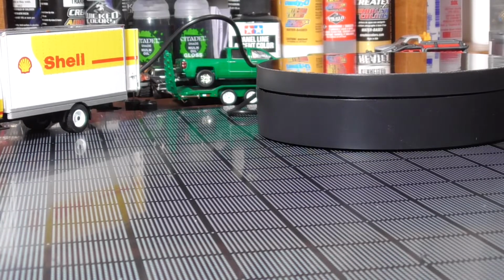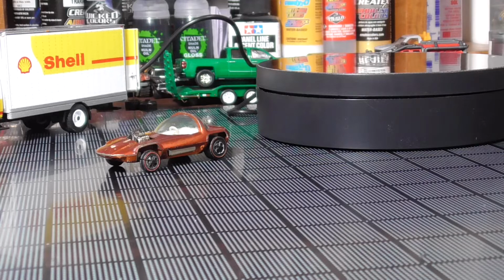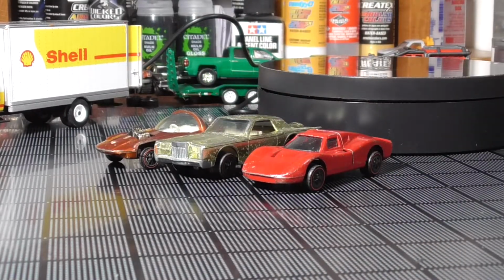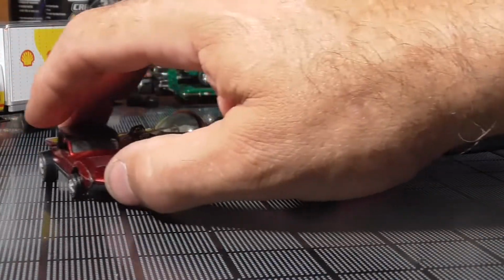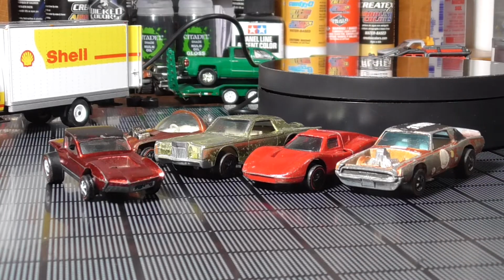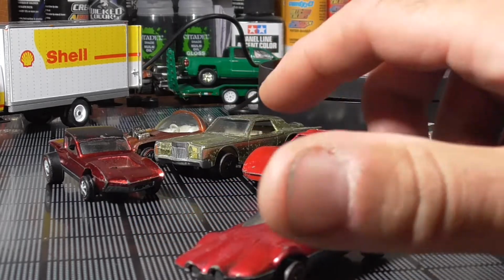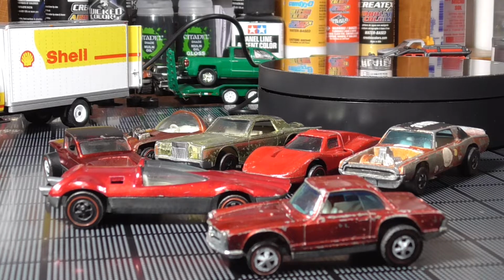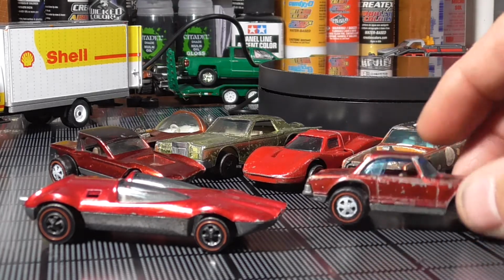Bonus New Arrivals Redline Lot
Hey guys, I just got these Redlines on eBay and I couldn't wait to show you
I hope you enjoy, because I'm really cutting back on my buying and focussing on building the channel and interacting with the community. I bought this one for two cars I didn't have in my collection, yes I know I do have later versions of one of them, but this one is the original and has something special the later versions don't have. Also, you cannot get these cars this cheaply individually.

If you are new to the channel check out the Subscriber's Choice, voting is open for the May build.

I don't like asking people for money, and I do not want my content behind a paywall, so my videos will be released to everyone at the same time here on YouTube. Up to now I have been paying for this out of pocket, and I have to do something to help offset the costs involved. What you will get if you join is pre production pictures of my builds in progress, and credit in my videos. The lowest tier will put your name in my videos, the second tier will get you a shoutout, the third tier will get you a shoutout and bragging rights, all three get you chat access and my pre production pictures. I'm not looking to get rich, and if you can't afford it that's ok, but if you can, you know I will appreciate it greatly.

My regular weekly video schedule is:
Sundays: Announcement or other, possibly an extra build, at least something to keep in touch with you guys. It could be a question and answer, I had a great question in the comments tonight.
Wednesdays: What's In The Case release time is 6pm est.

Upcoming community builds

April 30 The Four Horsemen

May 01 Three Blind Mice 33 Plymouth
May 09 Build Off With Matchbox Mark
May 18 Redline Restoration with The Three Blind Mice
May 29 Race Car hosted by Diecast Graveyard
May 31 The Four Horsemen
May 31 Three Blind Mice Boneshaker

June 06 Mike's Mods And Customs 40 Ford Coupe
June 15 To Be Announced
June 21 Ferrari Jay's Girl's Birthday
June 30 Four Horsemen

I want to thank each and every one of you for taking the time to Watch, Like, yep I said Like lol and Comment on my videos, you guys are the best and thank you for getting this channel to over 260 subs, the sky is the limit.